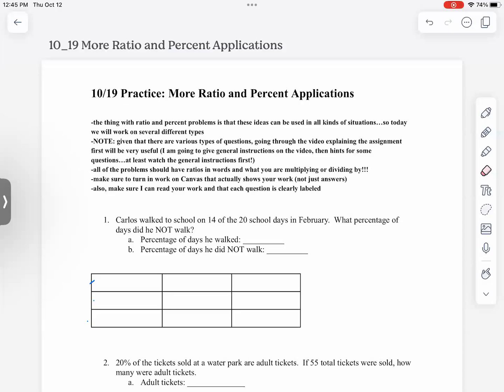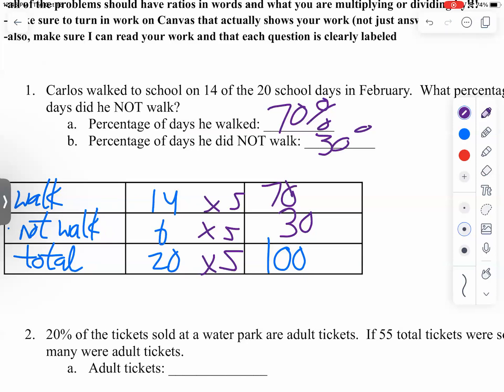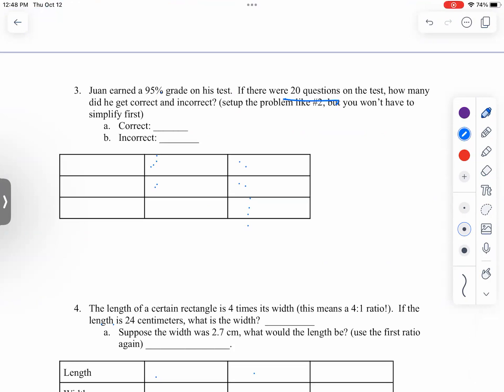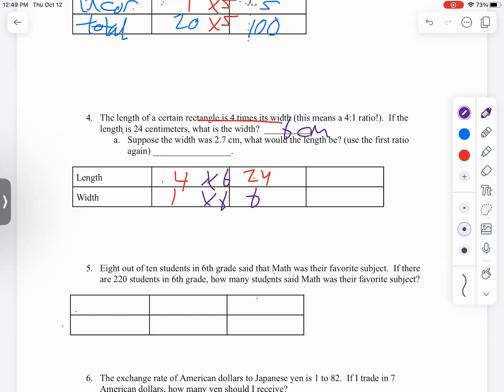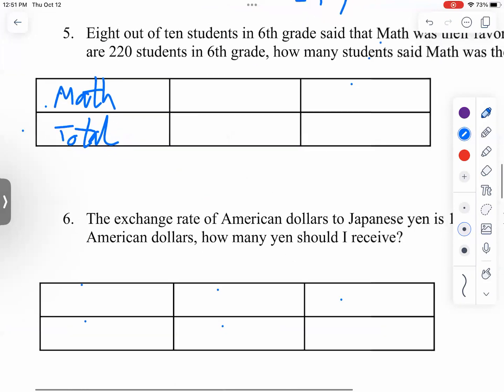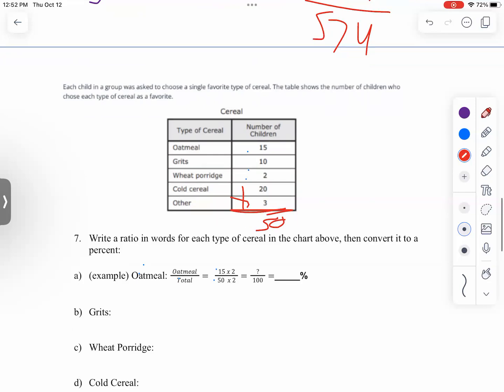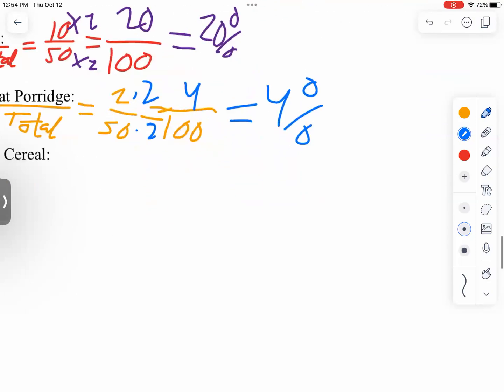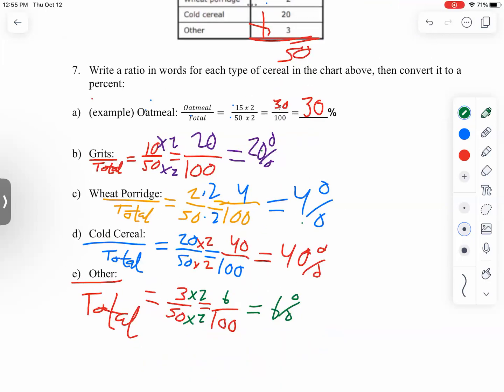10/19 Practice: More Practice with Ratio and Percent Applications